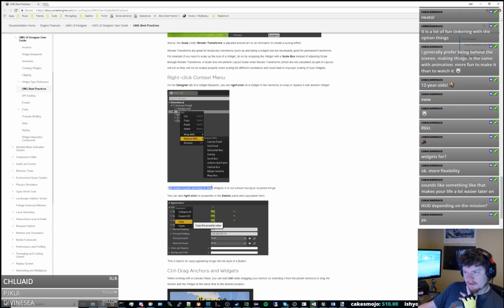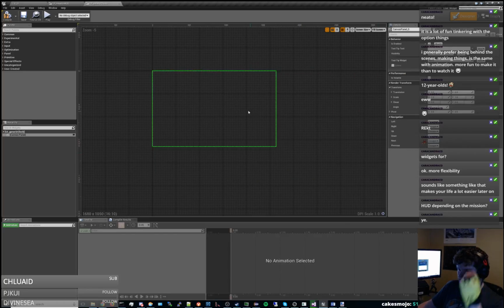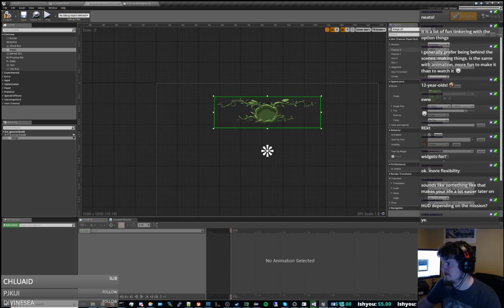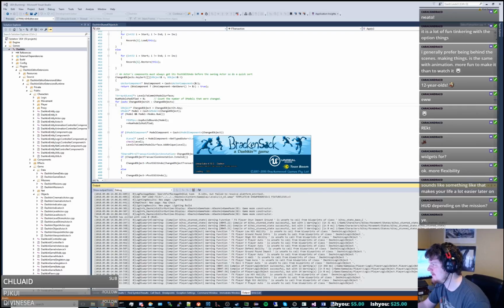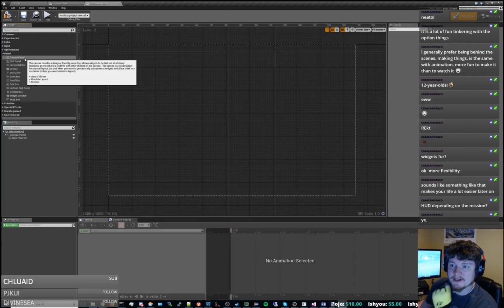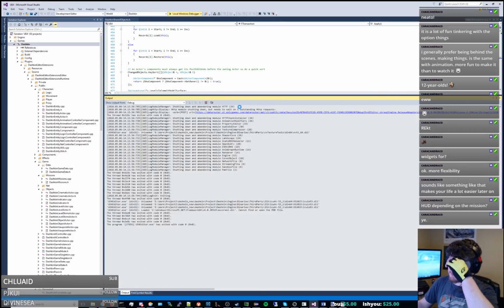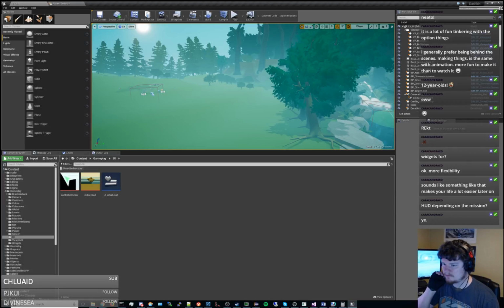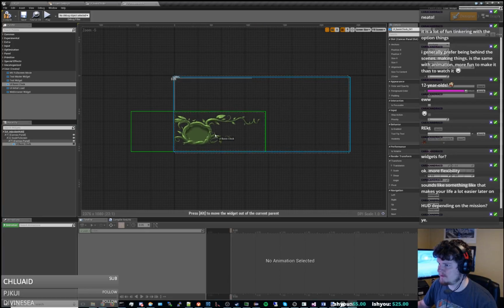ambientenergy101 devs Dashkin 928